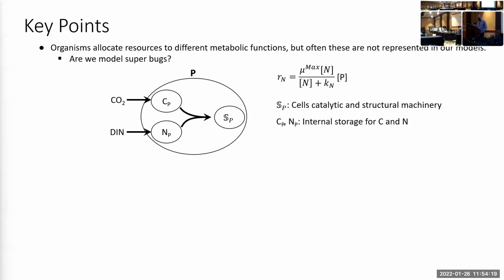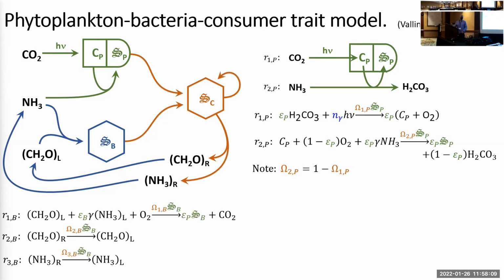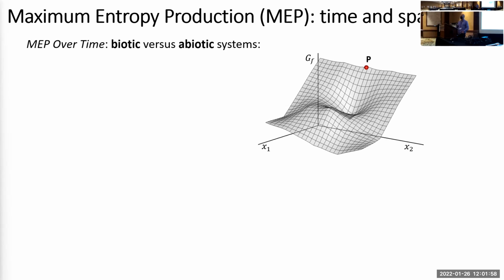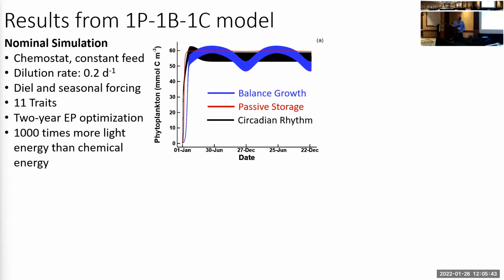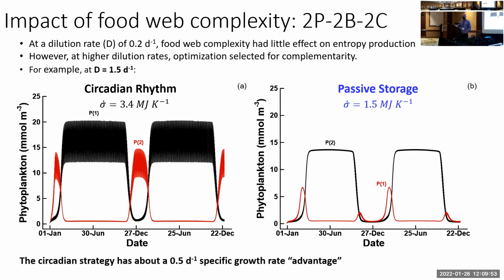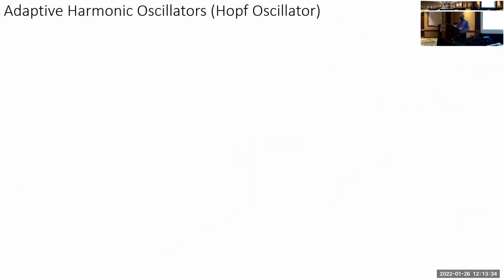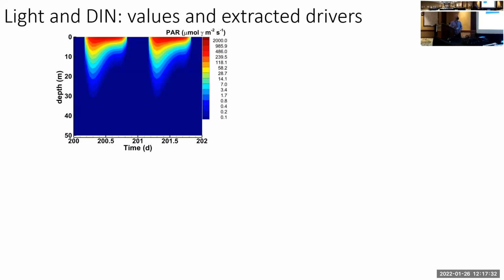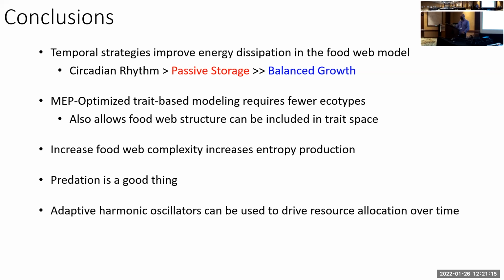Joe Vallino - Fifth Workshop On Trait-Based Approaches to Ocean Life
Joe Vallino
An approach to determine trait values by maximizing entropy production over time